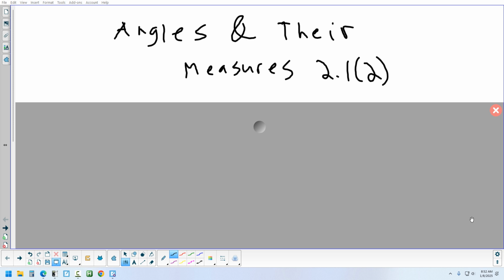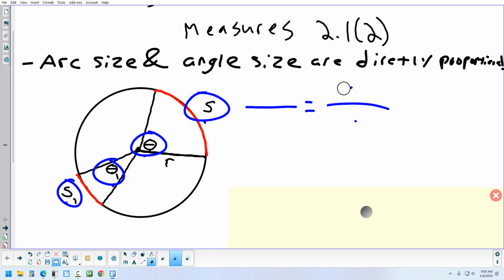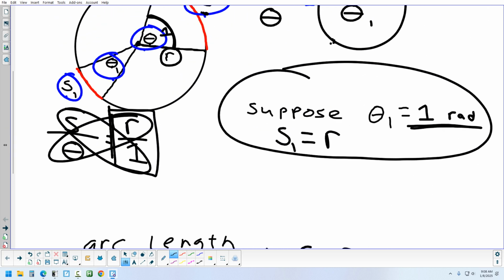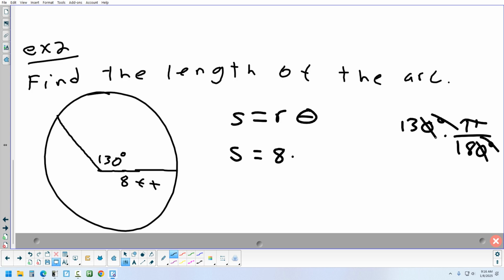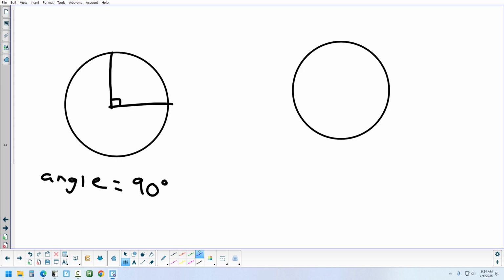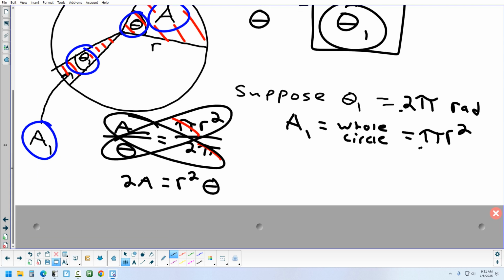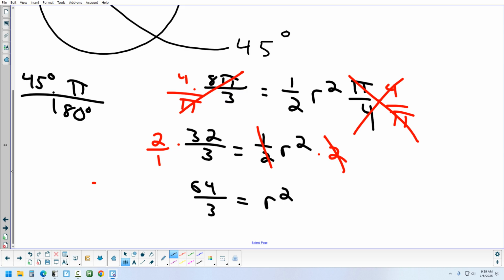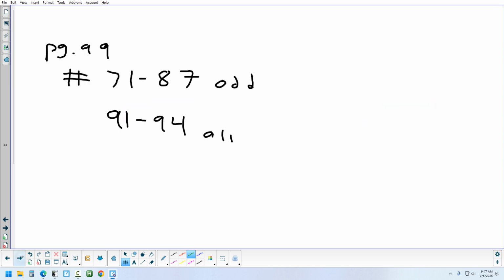2.1(2) Arc Length & Area of a Sector 1-8-25